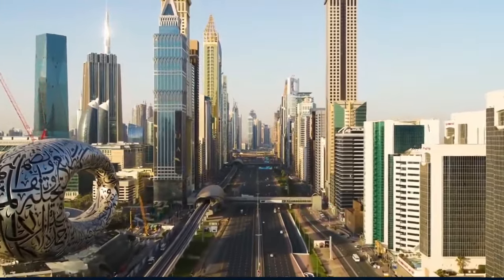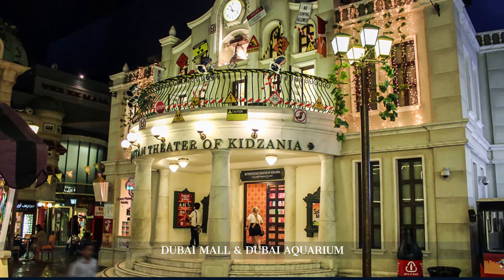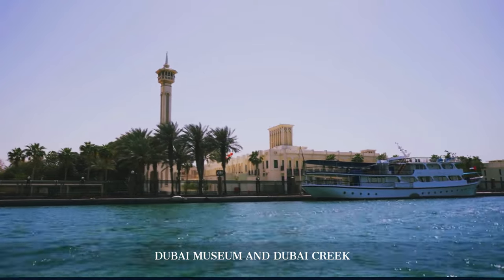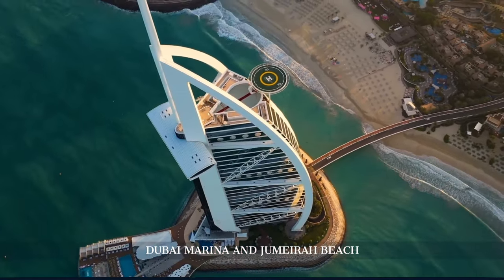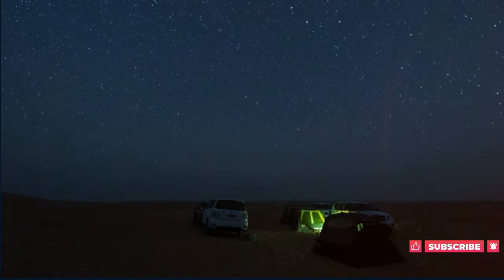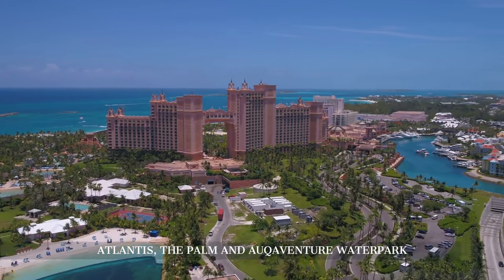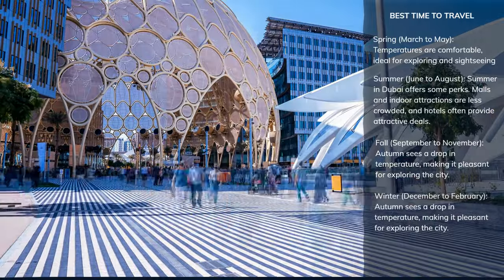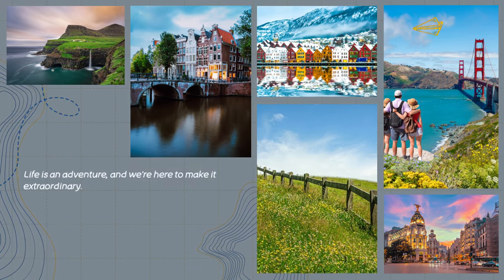DUBAI in 5 Days | Complete Itinerary & Travel Guide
🌟 Welcome to Our Dubai Adventure! 🌟

Join us on a mesmerizing five-day journey through the heart of Dubai, a city where the past dances with the future, and architectural marvels rise from the sands.

From the towering Burj Khalifa to the enchanting Al Fahidi Historical Neighbourhood, and the cultural extravaganza of Global Village, we've captured the essence of Dubai's rich heritage, modern luxury, and vibrant culture.

📅 Itinerary Highlights:

00:00 Introduction
00:38 - Day 1: Explore Downtown Dubai, marvel at the Burj Khalifa, and shop at the Dubai Mall.
04:11 - Day 2: Step back in time in Old Dubai, and end the day with a cultural feast at Bait Al Wakeel.
07: 16 Day 3: Discover the beauty of Jumeirah Mosque, relax at Jumeirah Beach, and experience the buzz of Dubai Marina.
09: 41 Day 4: Embark on an unforgettable desert safari and enjoy traditional Arabian nights under the stars.
11:48 - Day 5: Visit the architectural wonder of Palm Jumeirah and the thrilling Aquaventure Waterpark.
15:31 -  Global Village
16:32 -  Best Time to Visit
18: 27 - Travel Tips

👨‍👩‍👧‍👦 Family-Friendly Attractions: We've included kid-approved destinations like KidZania, Aquaventure Waterpark, and more, to ensure fun for all ages!

🌍 Cultural Insights & Lesser-Known Facts: Dive deeper into the soul of Dubai with our curated cultural insights and discover fascinating lesser-known facts about Global Village.

💬 We'd Love to Hear from You:
Share your thoughts, experiences, or any questions you have about Dubai in the comments below. Have you visited any of these places? What was your experience like? Let us know!

📝 About This Video:
This video is intended for entertainment and informational purposes only. All recommendations and tips are based on our personal experiences and research. For the most current information on attractions and travel guidelines, please visit the official websites or contact local authorities.